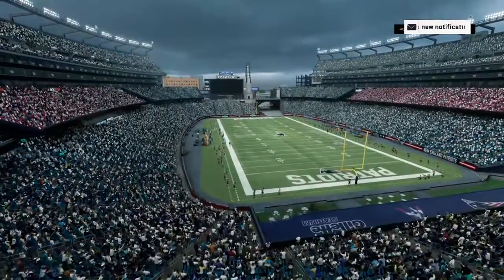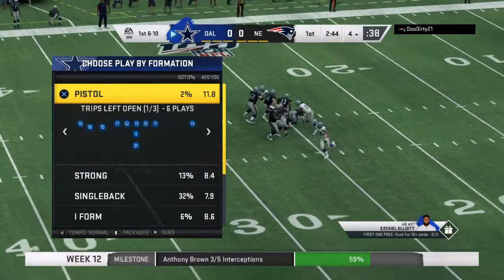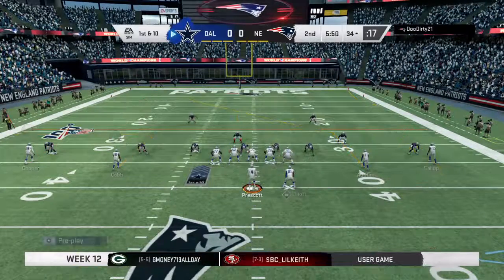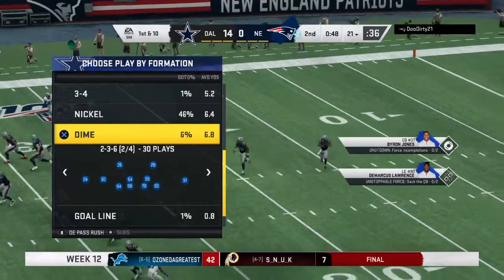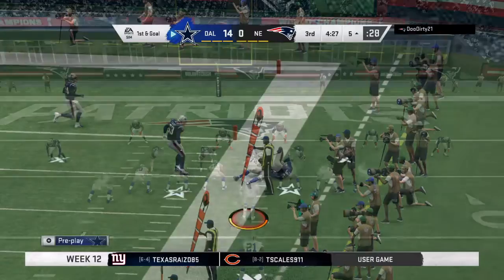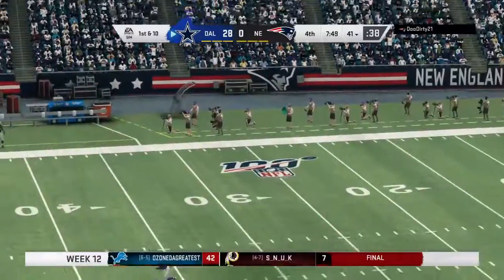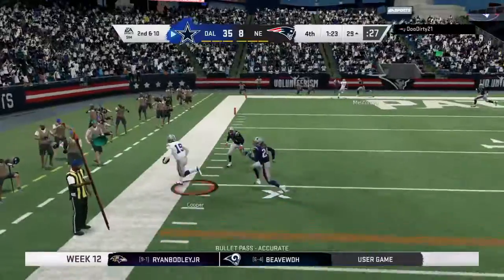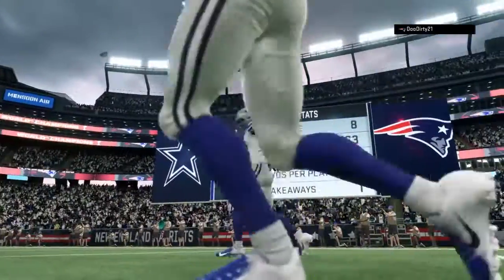KOM vs DooDirty21